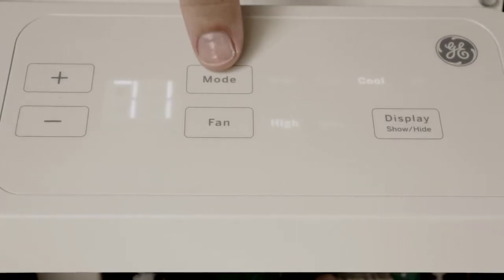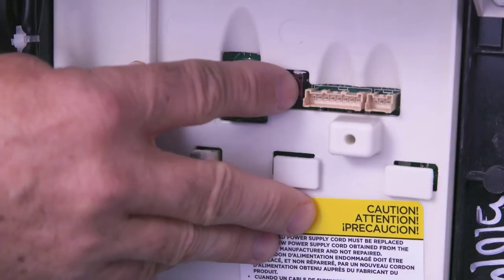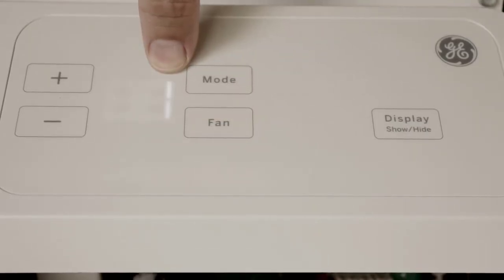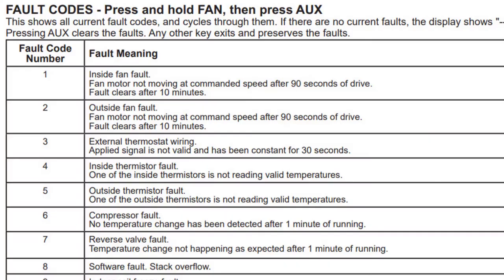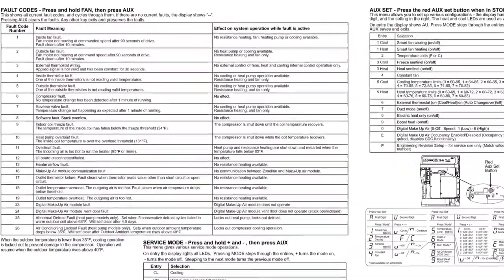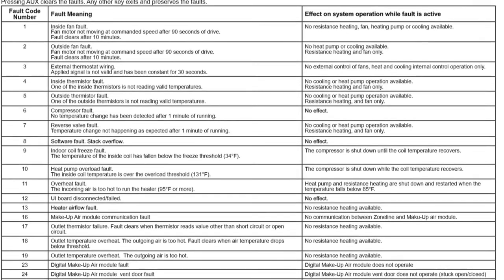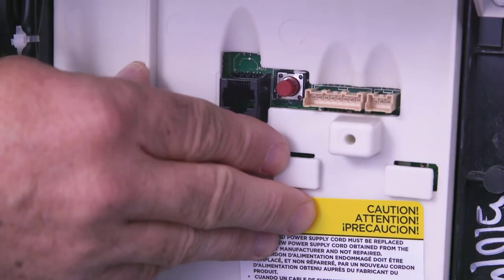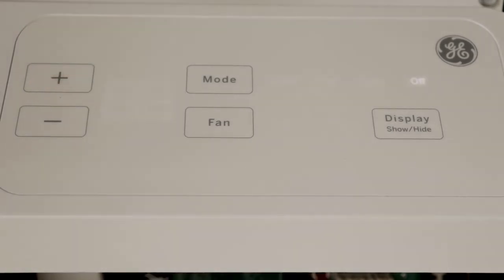GE Zoneline PTAC - How to access fault codes.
This video demonstrates the steps to access fault codes on your AZ45 and AZ65 series GE Zoneline PTAC.